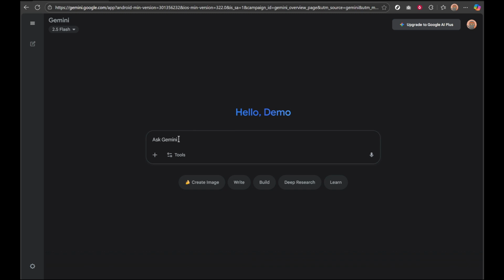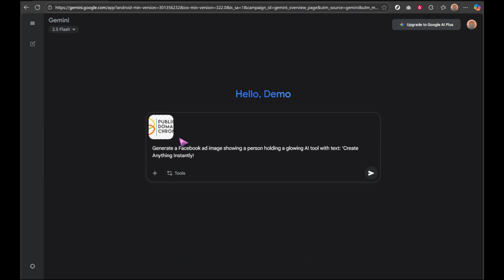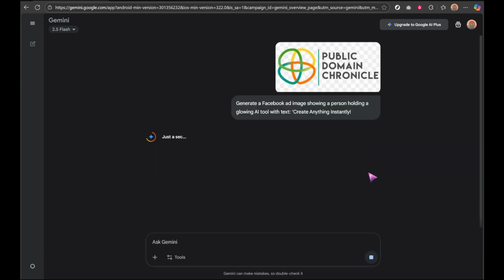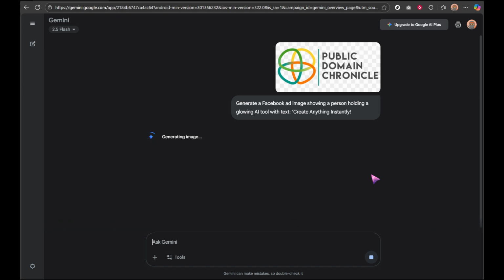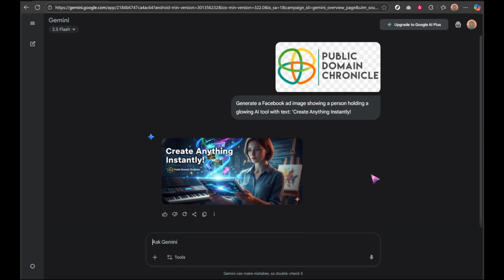How to Use Nano Banana for Ads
Need ad creatives fast? 📢 Learn how to use Nano Banana for AI-powered ad creation.
You’ll learn how to:

Generate ad images and captions

Adjust visuals for target audiences

Export ready-to-run ad creatives
📌 Great for marketers and small business owners.